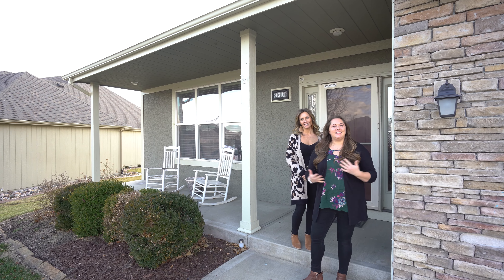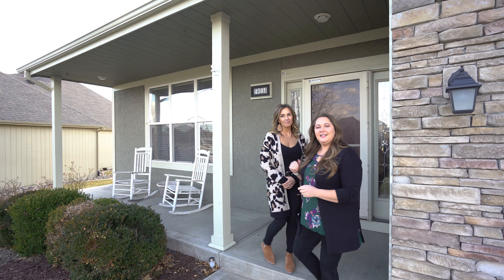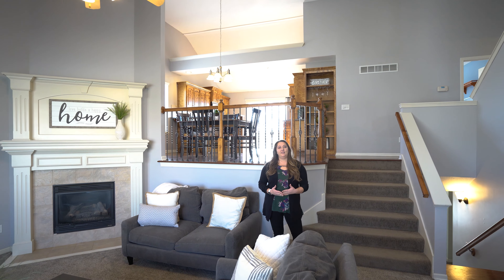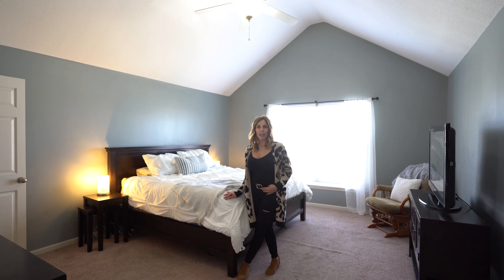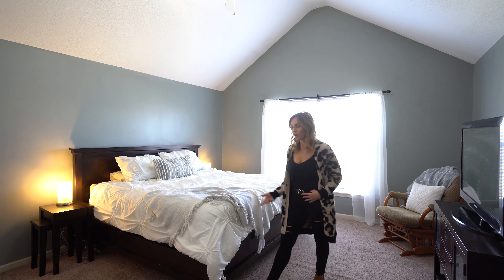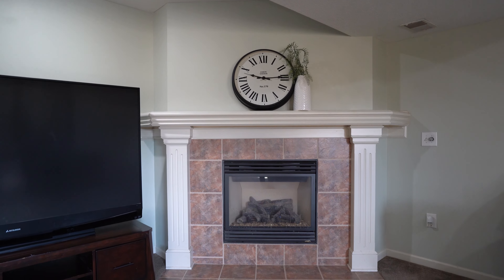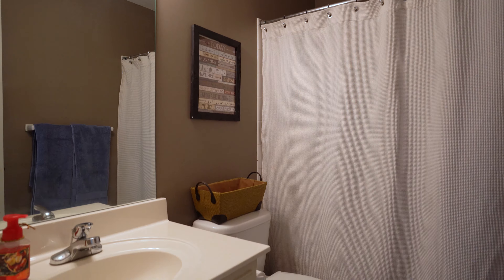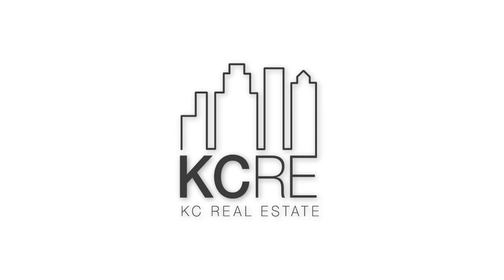4501 NE 104th St. Kansas City, MO 64156